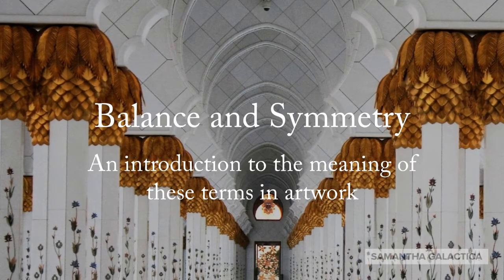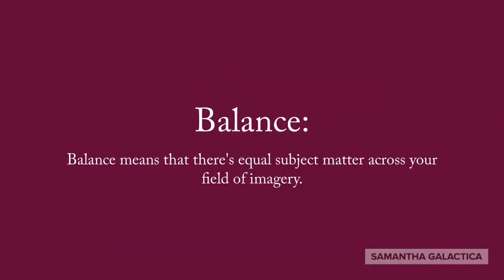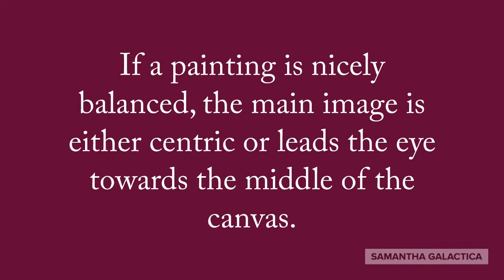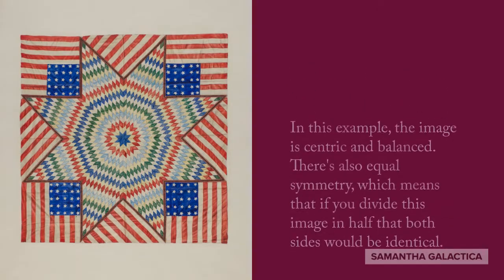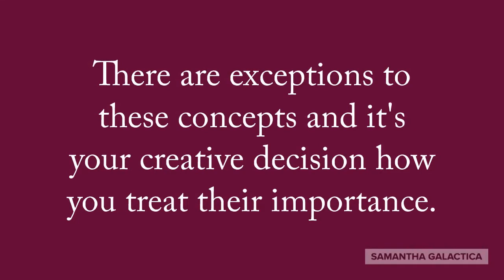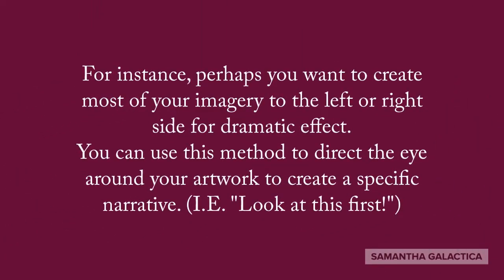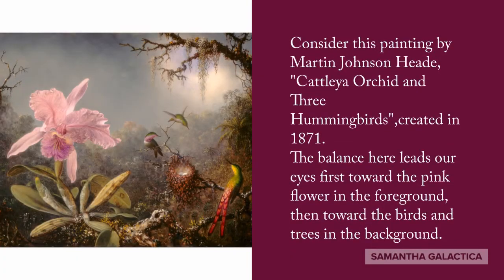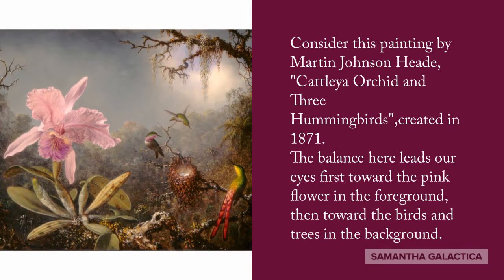Balance and Symmetry in Art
This short lesson is meant for beginners who are looking to learn more about basic art concepts. In today’s video, we'll teach you about balance and symmetry as it pertains to the art world. We’ll define each term and look at a visual example from art history.

Download your Essential Acrylic Painting Supply List & Paintbrush Guide for Beginners

Join our Artist Promotion Group & Gain Artist to Artist Support & Encouragement